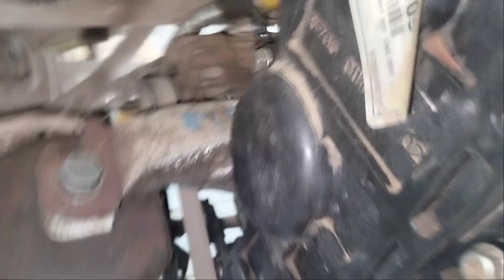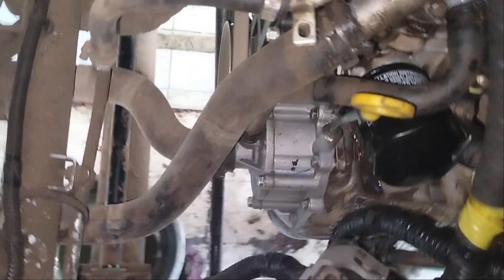engine ko fit Kiya gadi mein Tata Ace gold bs6 engine or wiring 👍👍